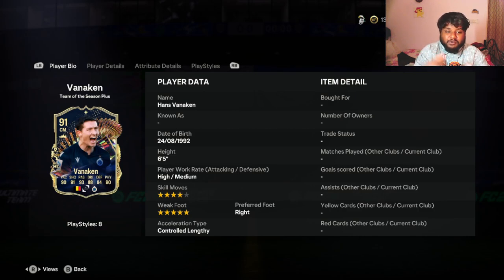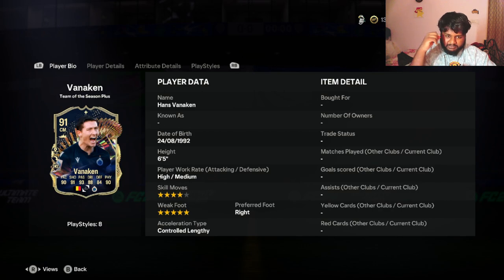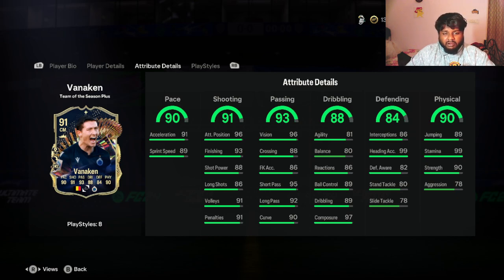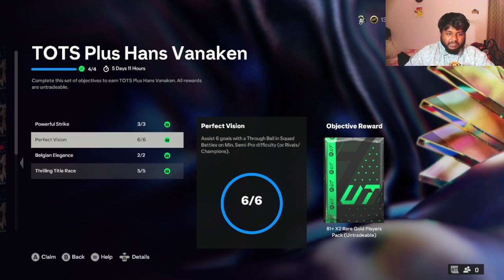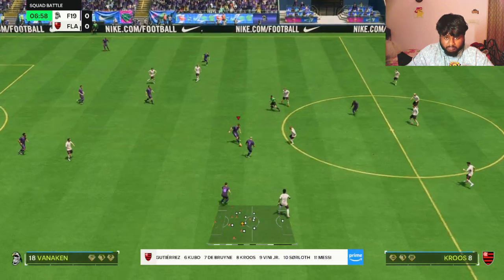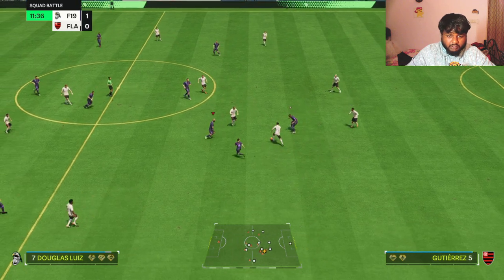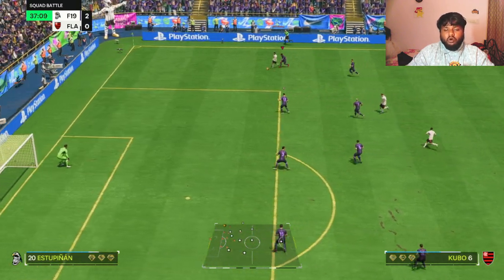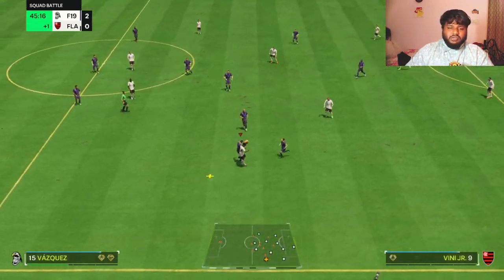TEAM OF THE SEASON (TOTS) HANS VANAKEN PLAYER REVIEW in EA FC 24!